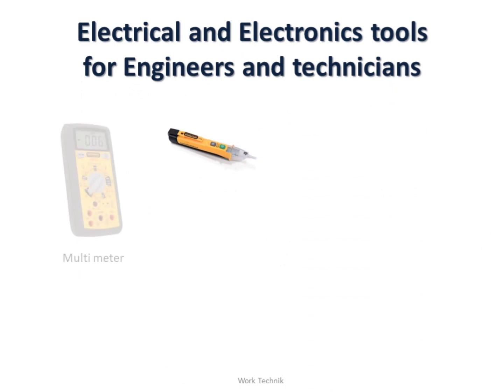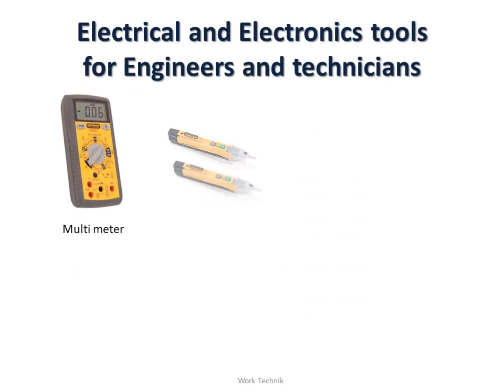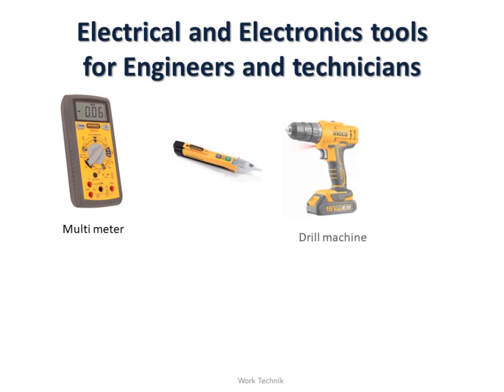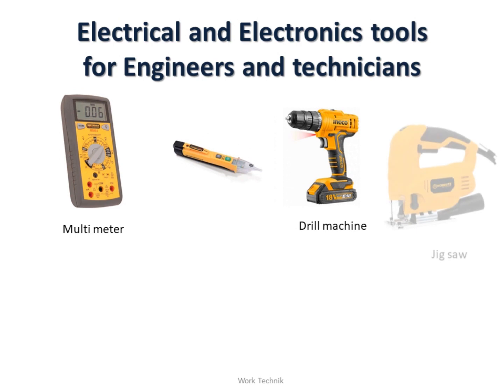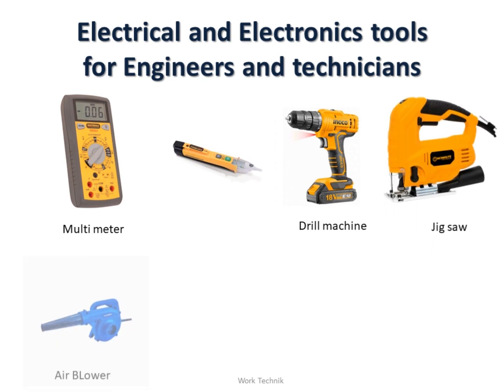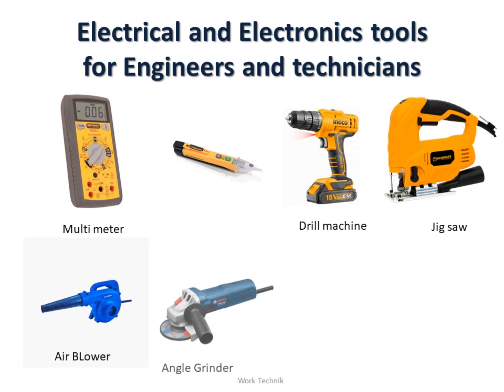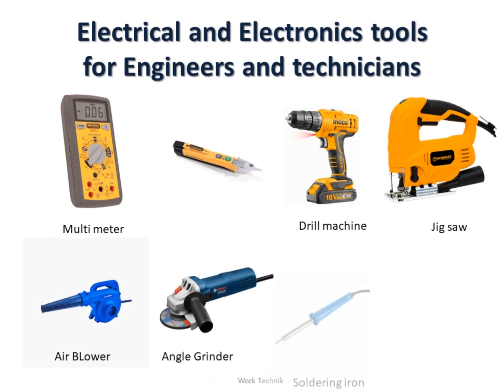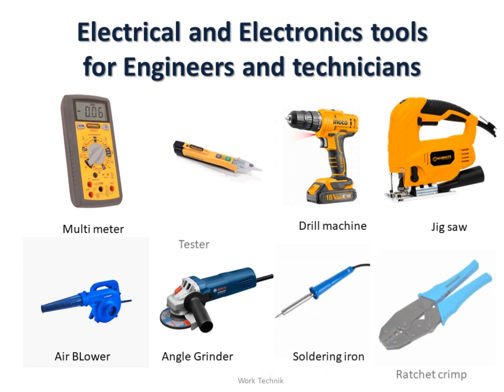Electrical and electronics tools for engineers and technicians